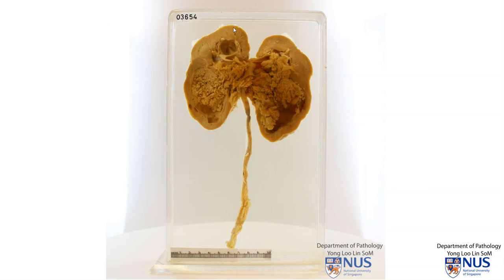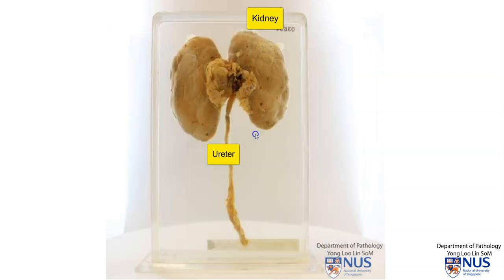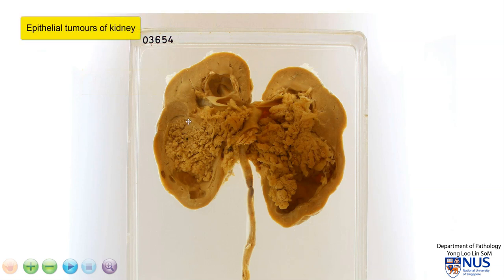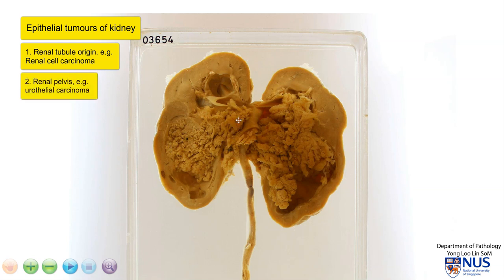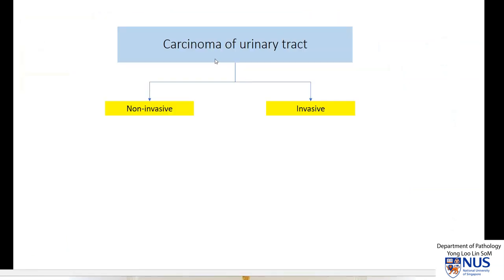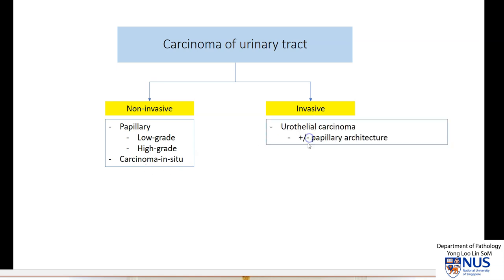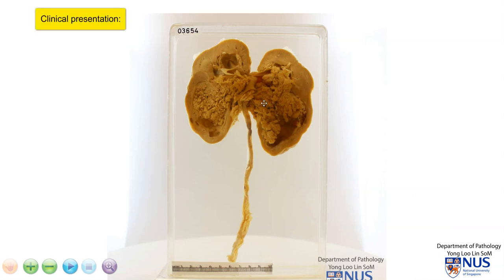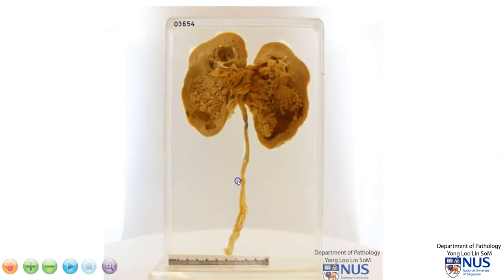Kidney and Ureter - Urothelial Carcinoma of the Renal Pelvis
Gross description and clinical correlates of urothelial carcinoma of the renal pelvis.